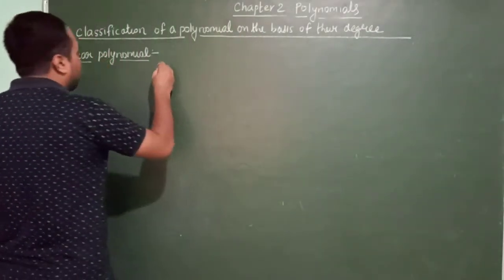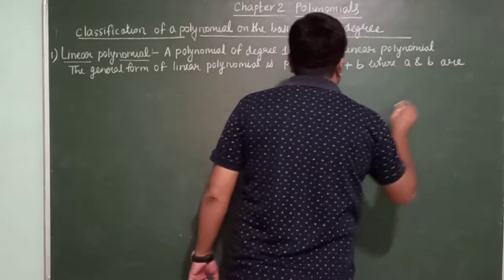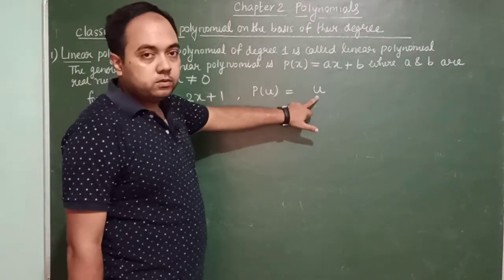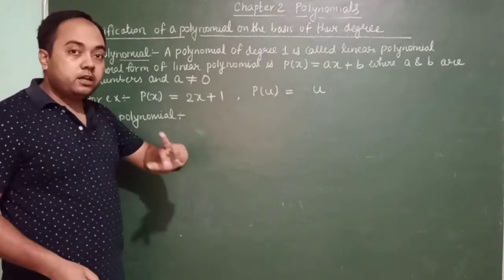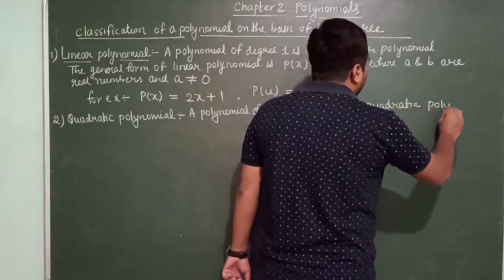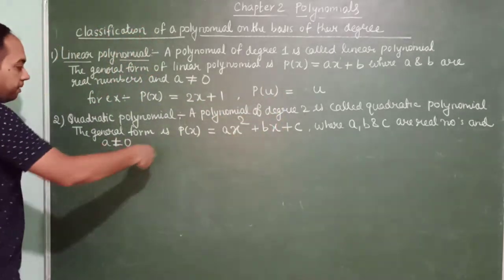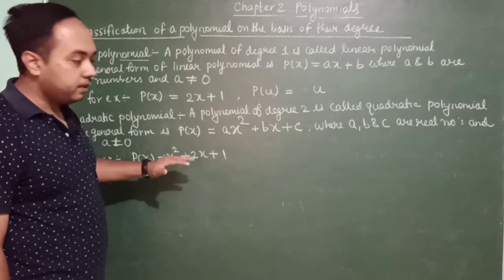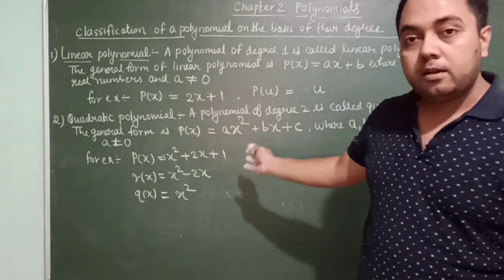class 9 maths polynomials, definition of linear and quadratic polynomial lecture 4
class 9 maths chapter 2 polynomials, definition of linear polynomials and quadratic polynomials